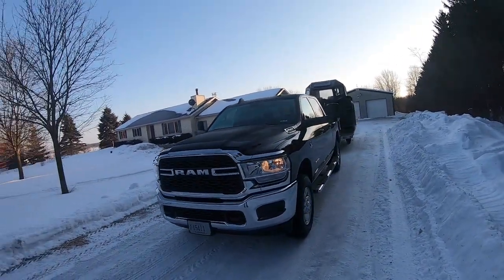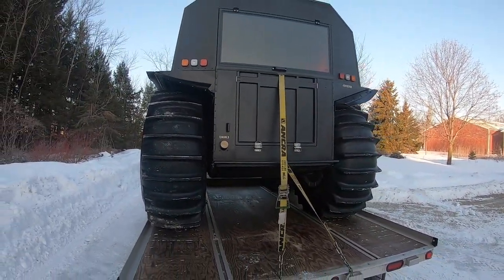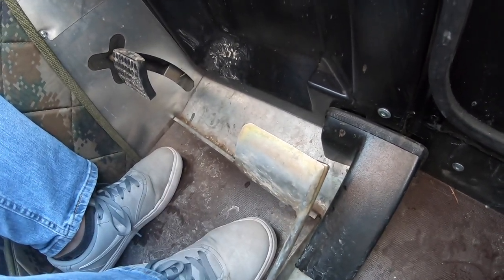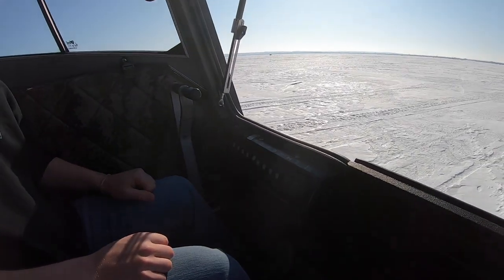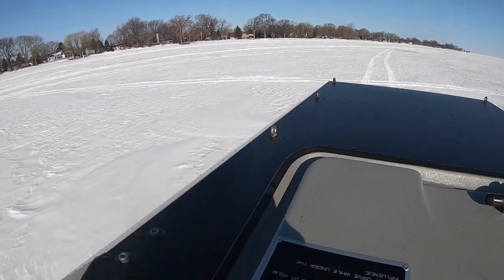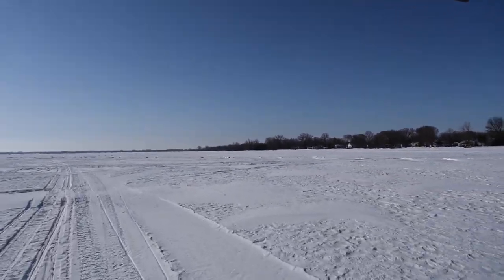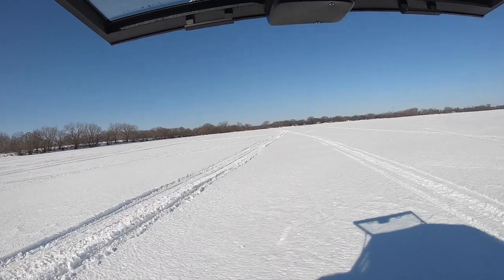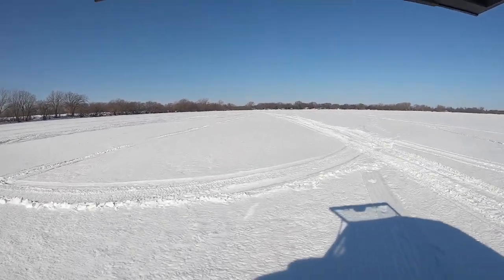Sherp on Lake Winnebago 2 23 20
Went on a quick trip on Lake Winnebago with my son.  It was his first time driving the Sherp.  We were lucky and see two Mercury Snowmobiles - Very Cool.  Love my 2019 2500 Ram with Cummings.